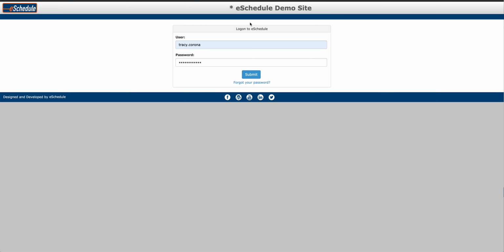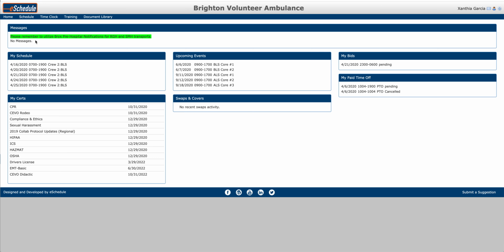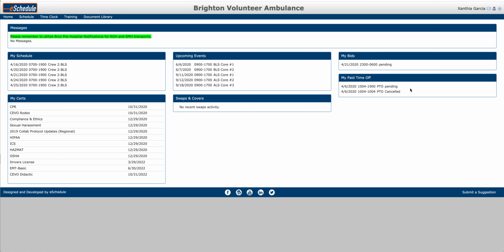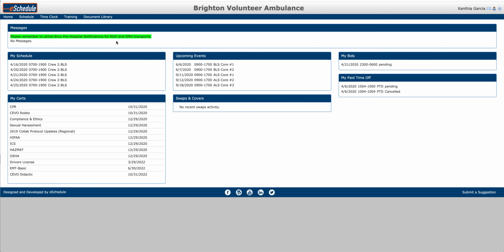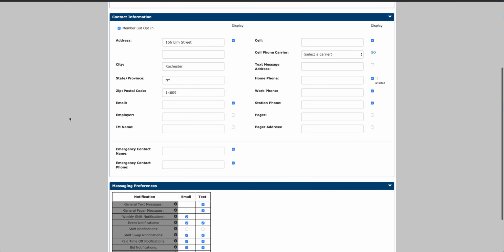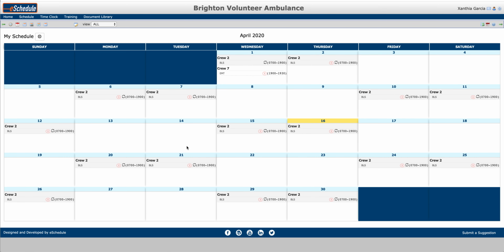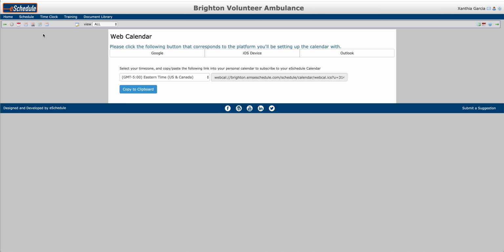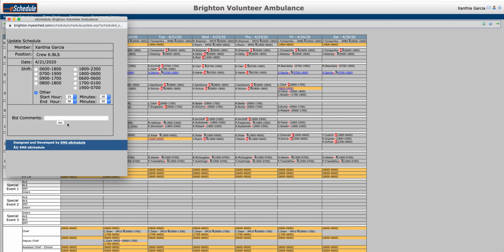QuickStart (for Members)